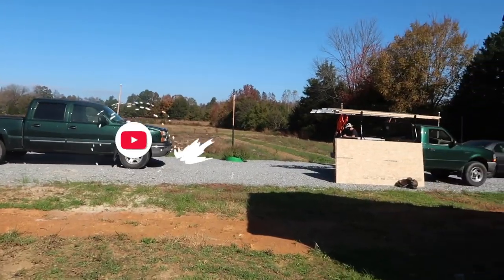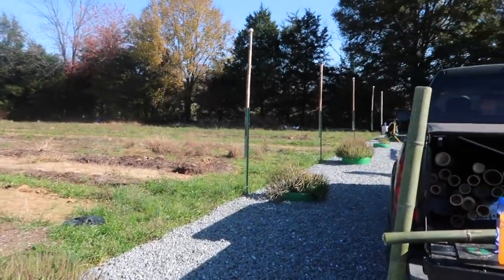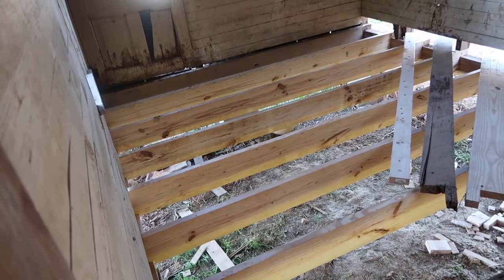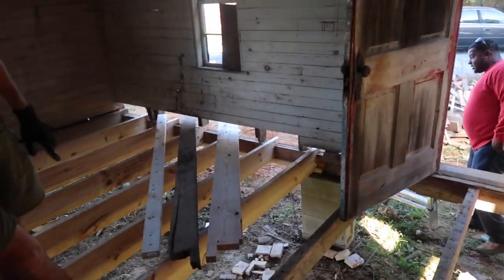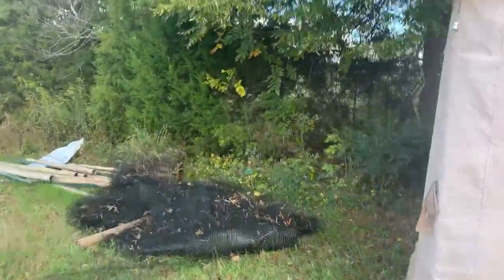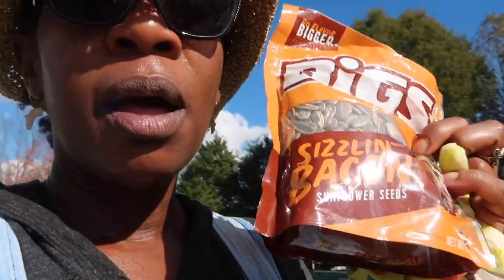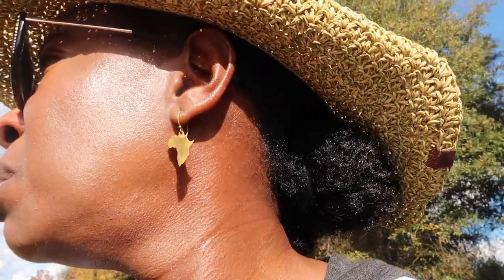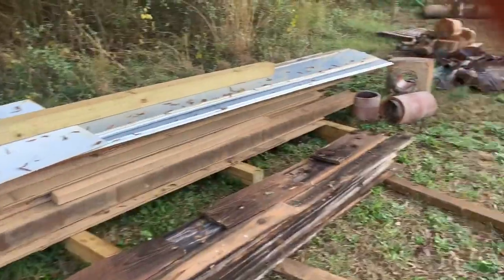Falling thru the floor of our farm cabin?! | A documentary about our farm?!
Hey GHF Fam,
Things are never dull here at Green Heffa Farms. Check out all that we have going on.

CONNECT ▹

▹ FILMED & EDITED BY CEE IN Final Cut Pro X